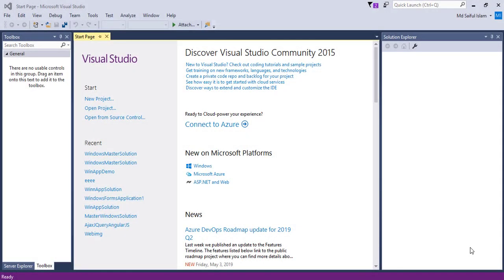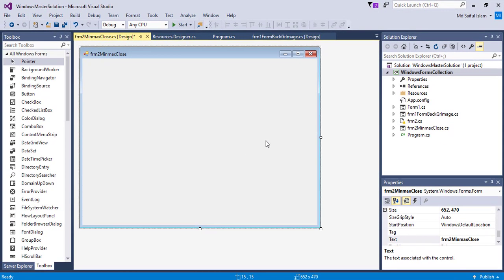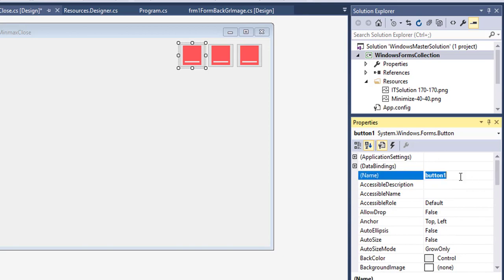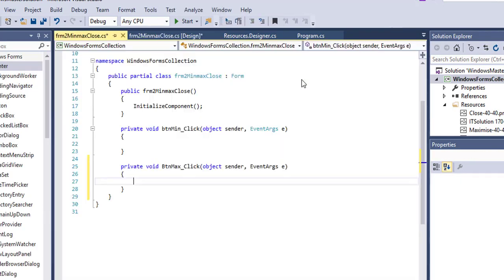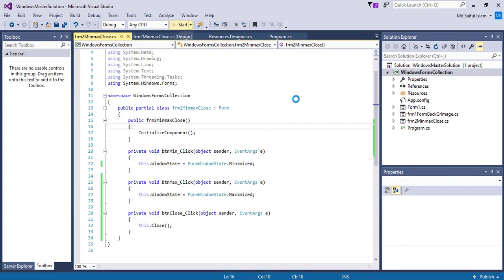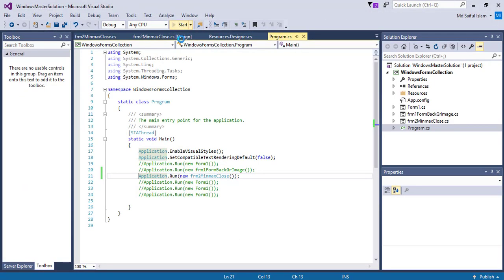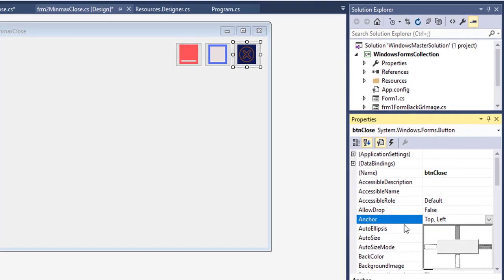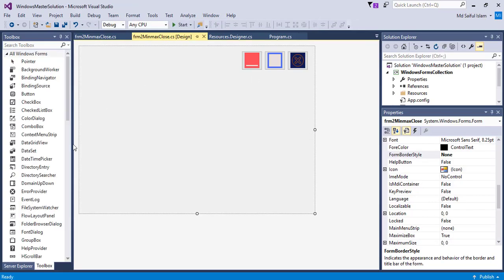How to make Minimize Maximize Close button by code in C#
Minimize and maximize and closing  button in often looks nice if we design it with our design image of logo.

Working Steps:
1. Take 3 Button from toolbox
2. Add image to these three button
3. White code in the click event of these three button
4. Make the form borderless from formborderstyle
 properties:None
5.  Set anchor properties top and right so that when we maximized and minimized the form the position become responsive according to the form size.

To find the code I have written in this video, join to our facebook group by clicking following link:

You can also like to our facebook Page to get all video code clicking on following link:

We will create thousands of video related with information technology from our practical experience and those are used in our daily work and development. Stay with us.

You may suggest me to make new video with new topic.

Thanks again